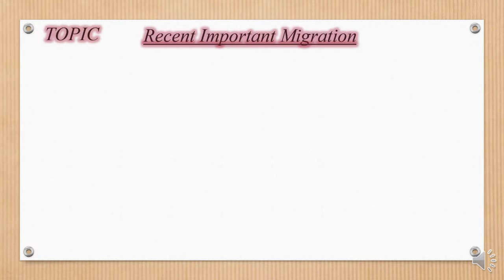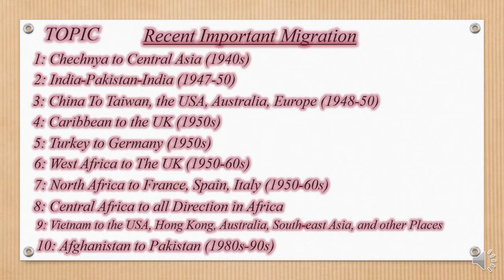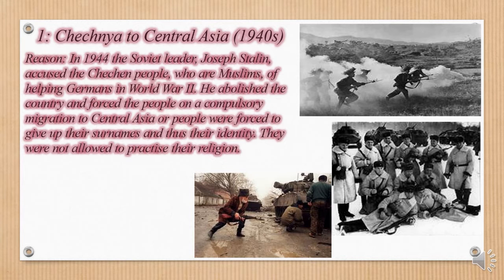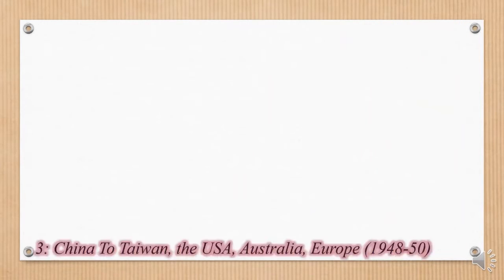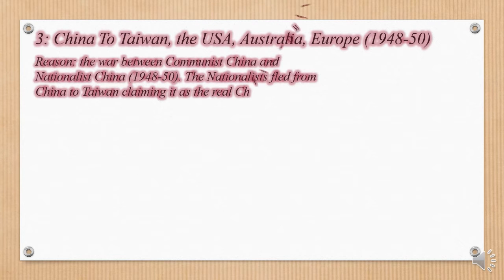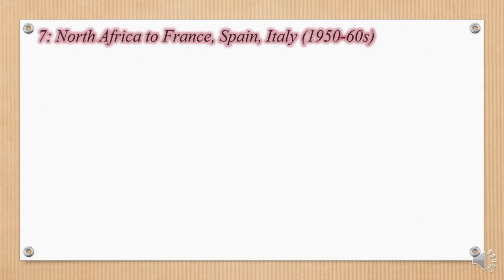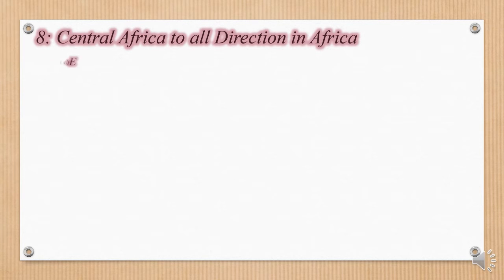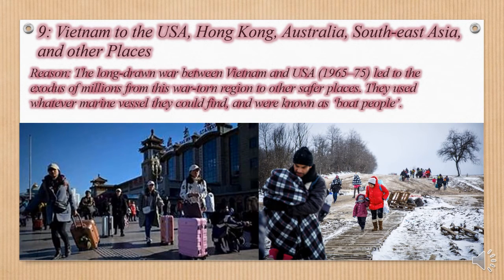Social Studies VIII | January | Week 2 | Migration